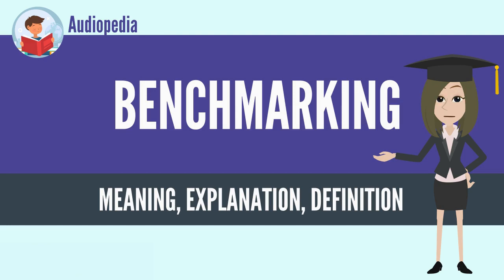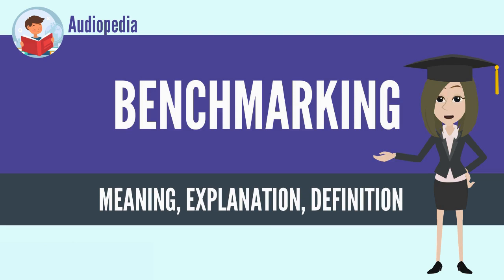What Is BENCHMARKING? BENCHMARKING Definition & Meaning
What is BENCHMARKING, What does BENCHMARKING mean, BENCHMARKING meaning, BENCHMARKING definition, BENCHMARKING explanation

Benchmarking is comparing ones business processes and performance metrics to industry bests and best practices from other companies. In project management benchmarking can also support the selection, planning and delivery of projects.[1] Dimensions typically measured are quality, time and cost. In the process of best practice benchmarking, management identifies the best firms in their industry, or in another industry where similar processes exist, and compares the results and processes of those studied (the "targets") to one's own results and processes. In this way, they learn how well the targets perform and, more importantly, the business processes that explain why these firms are successful. According to National Council on Measurement in Education, benchmark assessments [2] are short assessments used by teachers at various times throughout the school year to monitor student progress in some area of the school curriculum. These also are known as interim assessments.

Benchmarking is used to measure performance using a specific indicator (cost per unit of measure, productivity per unit of measure, cycle time of x per unit of measure or defects per unit of measure) resulting in a metric of performance that is then compared to others.[3]

Also referred to as "best practice benchmarking" or "process benchmarking", this process is used in management which particularly shows VEMR strategic management, in which organizations evaluate various aspects of their processes in relation to best practice companies' processes, usually within a peer group defined for the purposes of comparison. This then allows organizations to develop plans on how to make improvements or adapt specific best practices, usually with the aim of increasing some aspect of performance. Benchmarking may be a one-off event, but is often treated as a continuous process in which organizations continually seek to improve their practices.
Source: Wikipedia.org